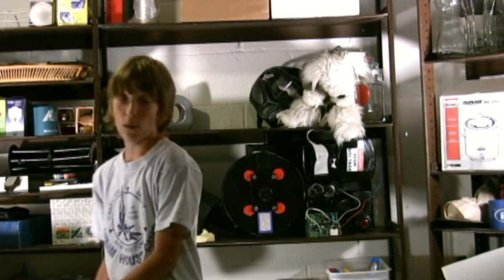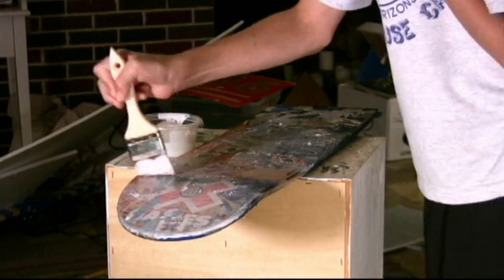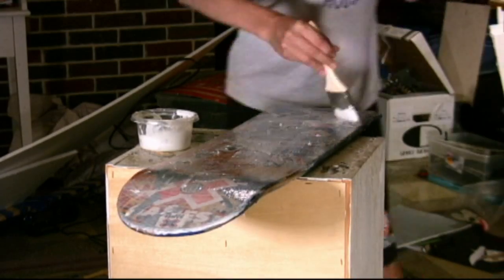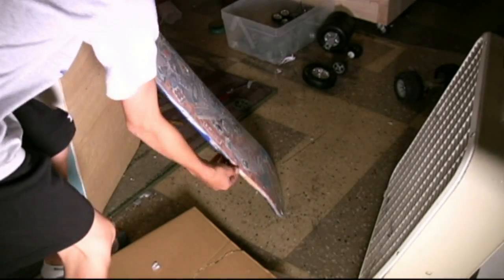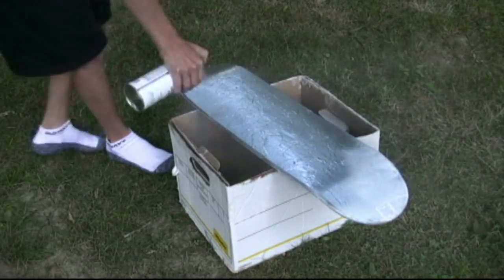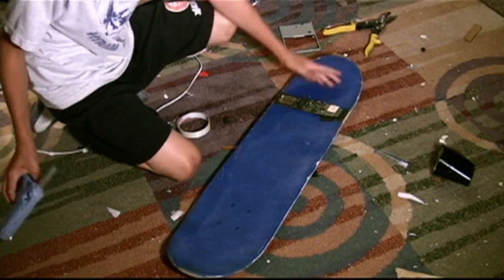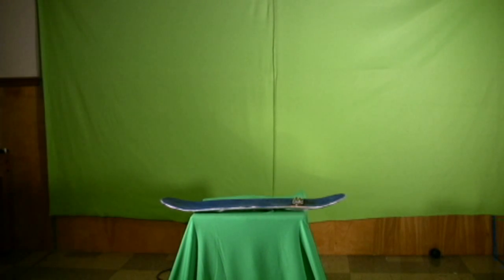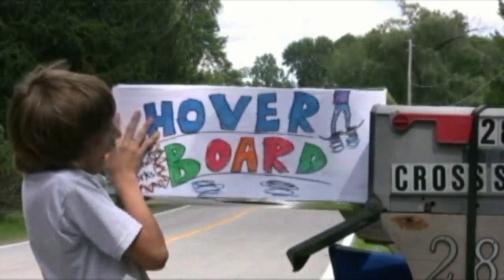How to build a Hover Board